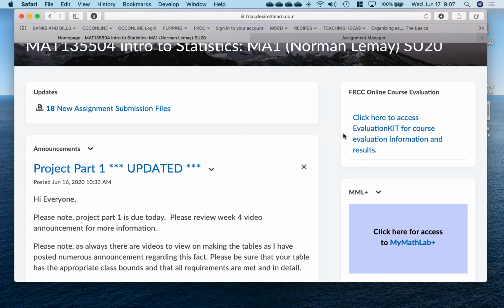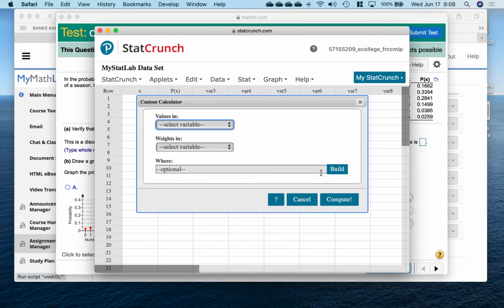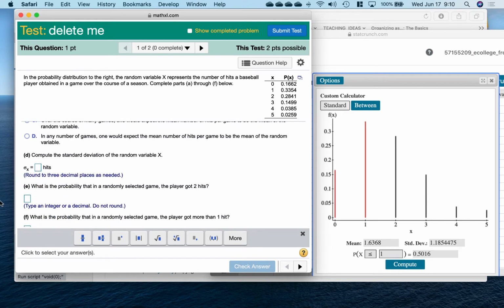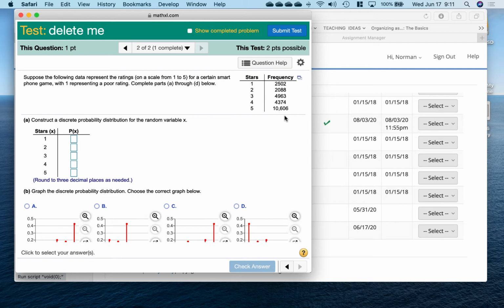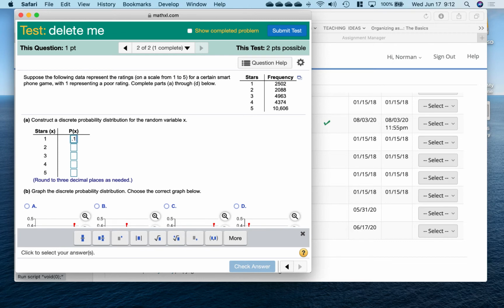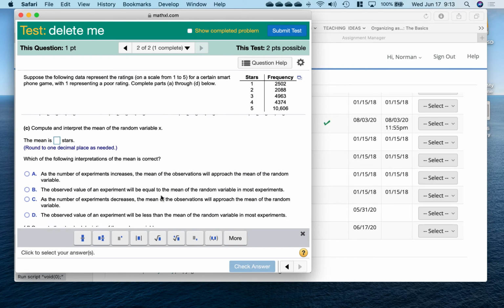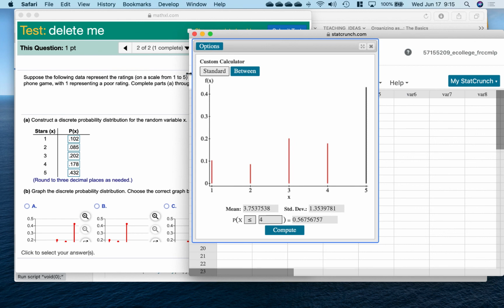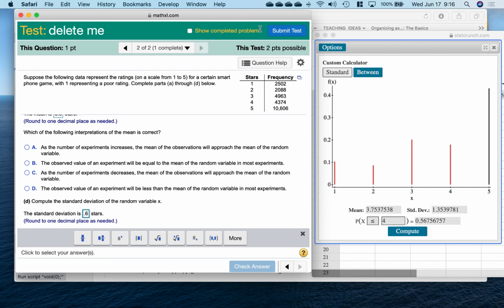statcrunch mean and standard deviation discrete random variable